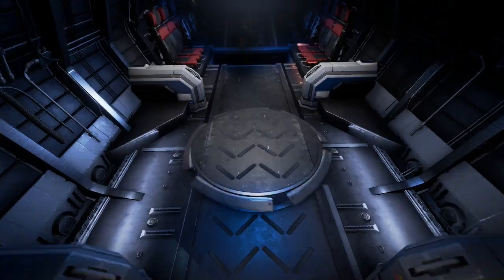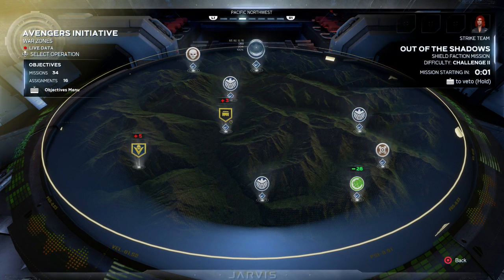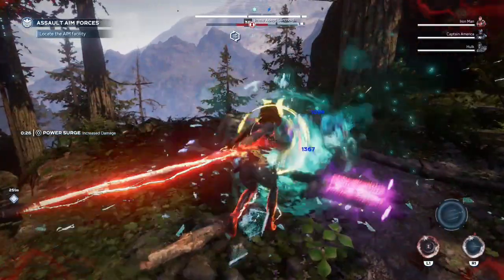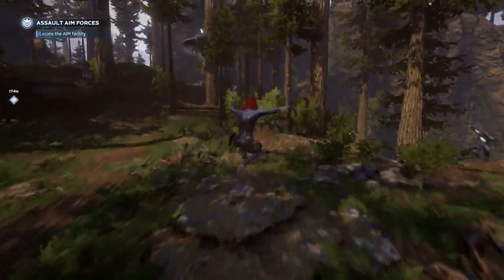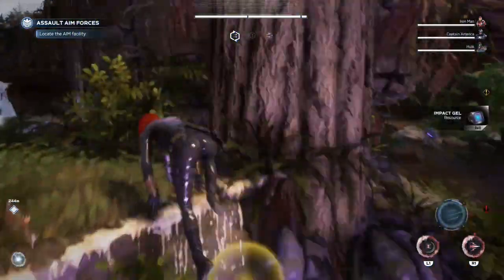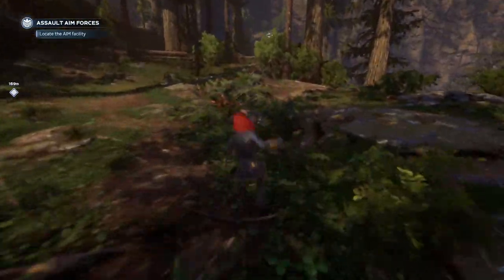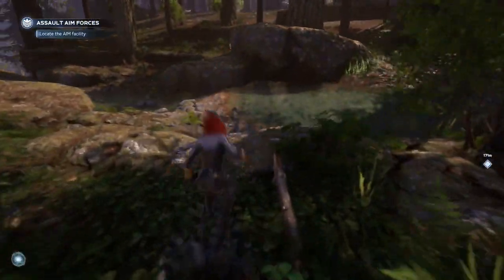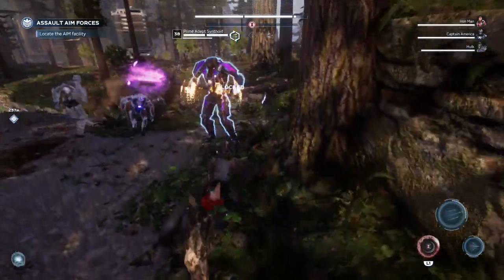How to Level Up your Power Level Fast in Marvel's Avengers!!!